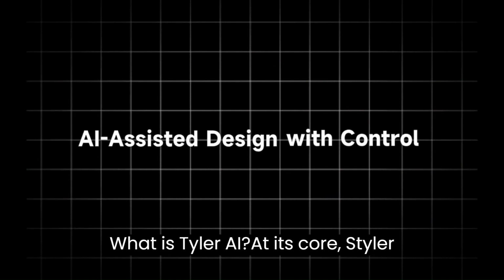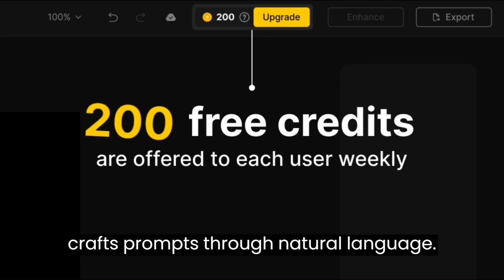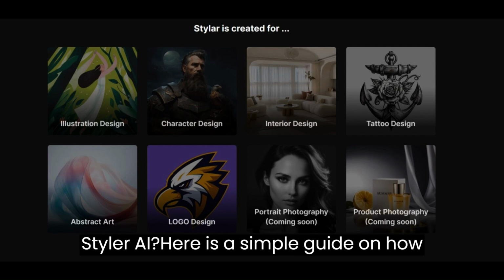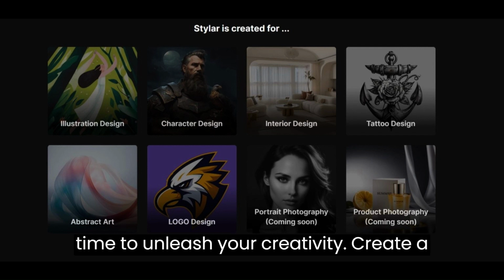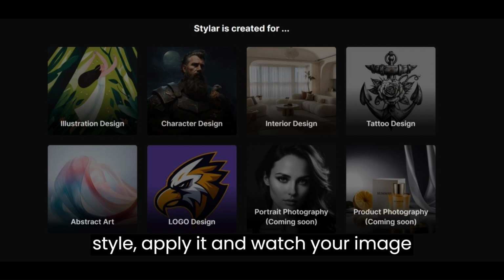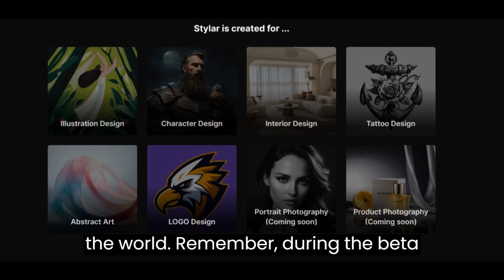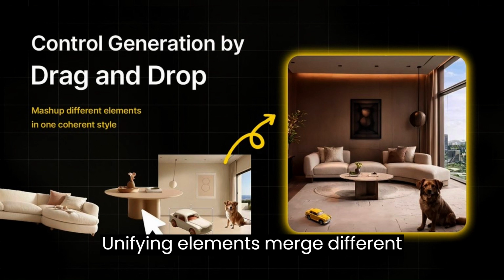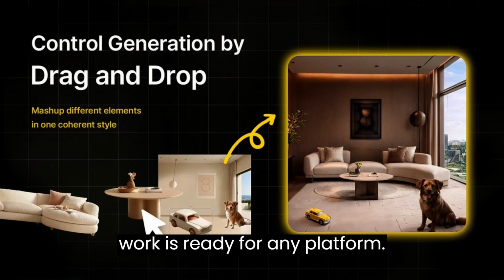What is Stylar AI and how to use it?